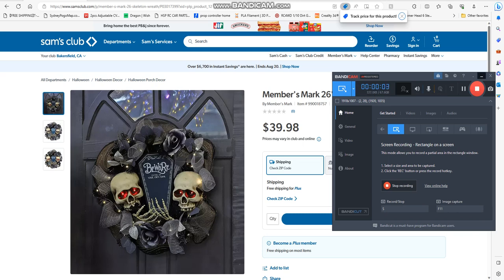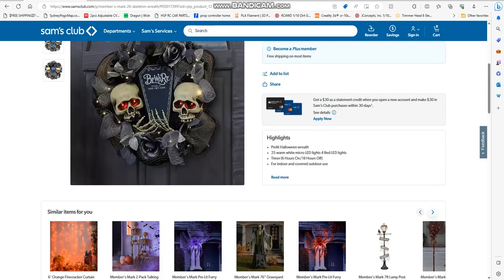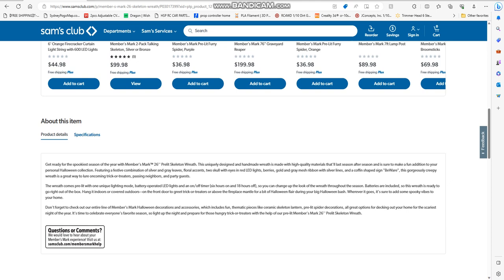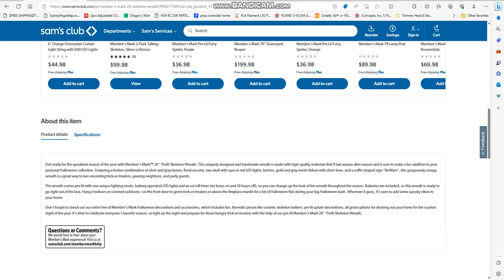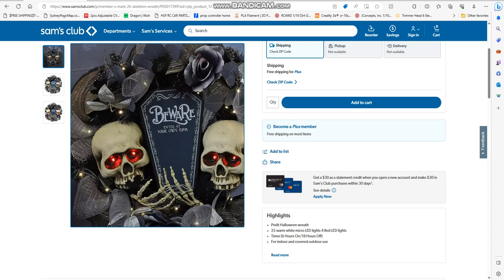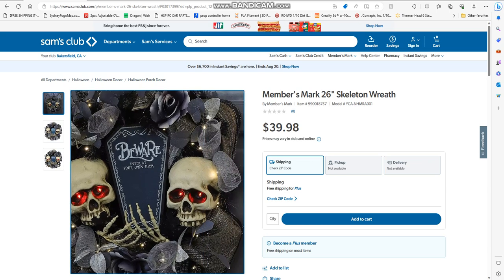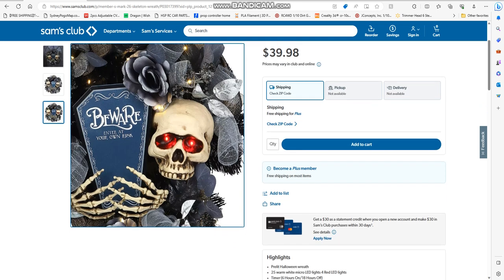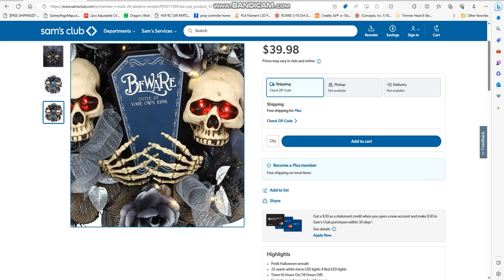Member's Mark 26" Skeleton Wreath (sam's club)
this the Member's Mark 26" Skeleton Wreath (sam's club)